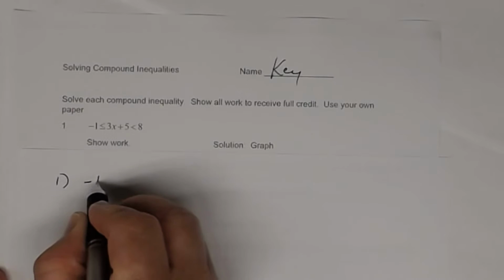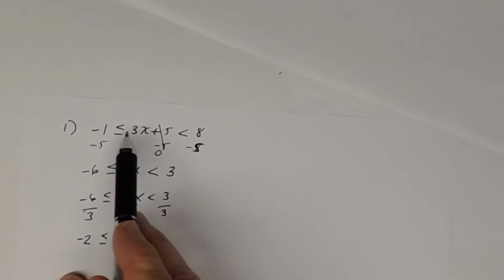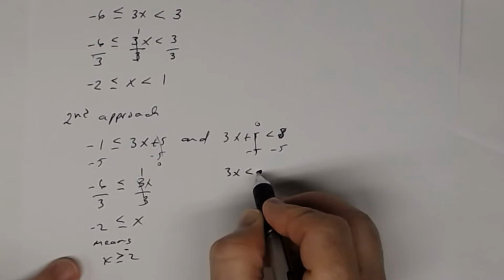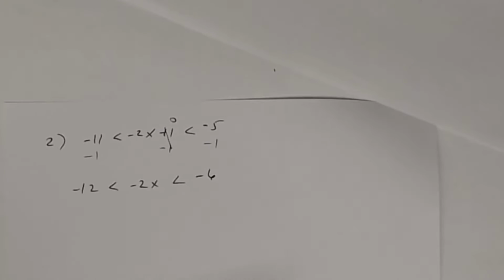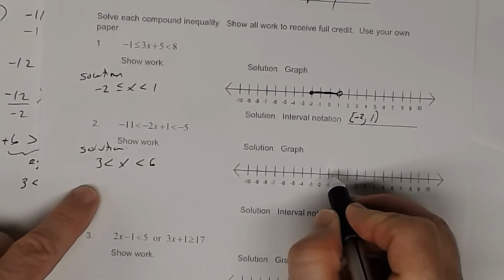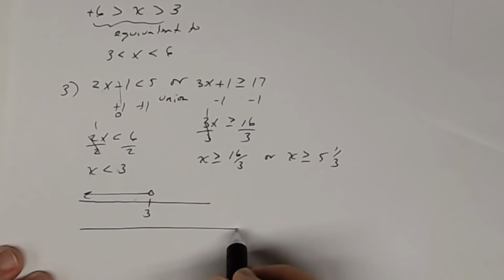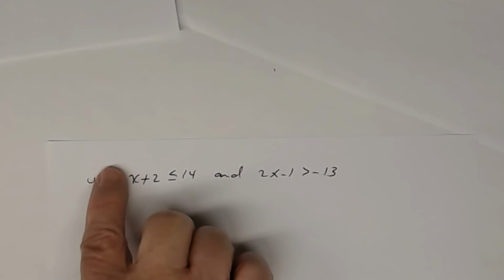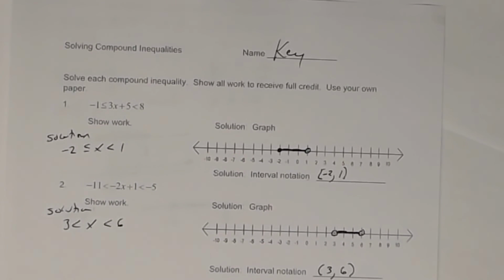Solving Compound Inequalities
This is the key to the worksheet on solving compound inequalities.